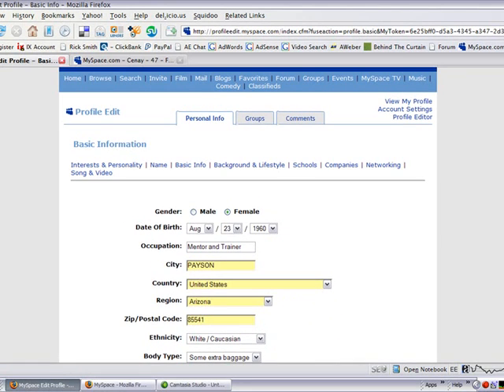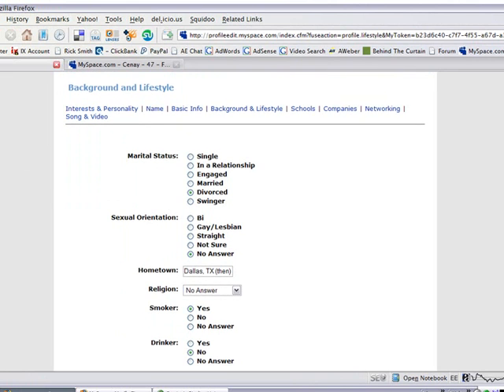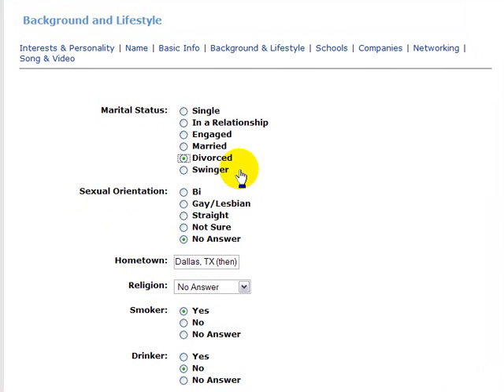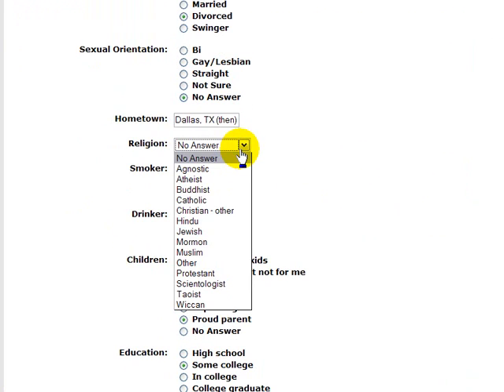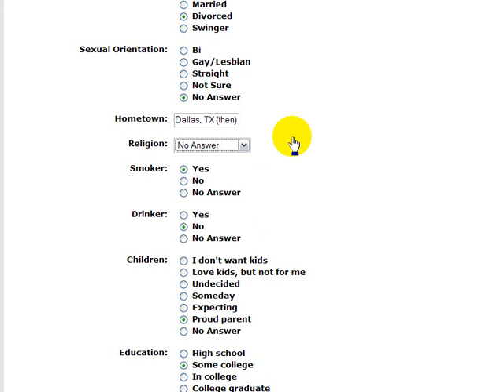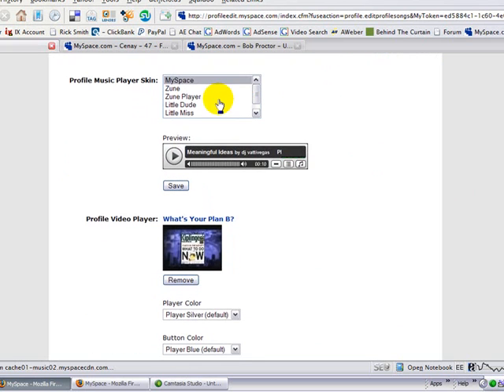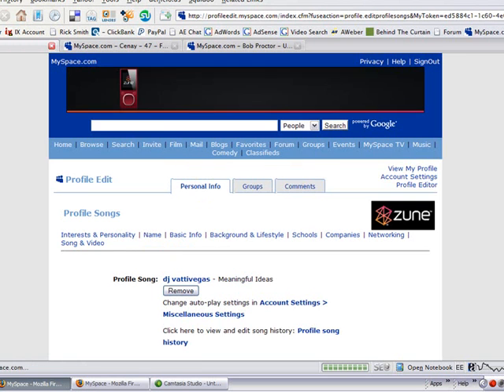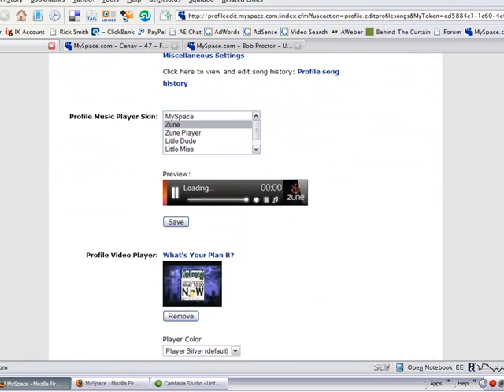Part 1: Edit Your MySpace Profile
Put your personality into your MySpace page with colors, backgrounds, images and font choices.